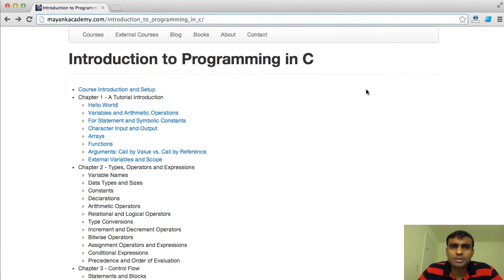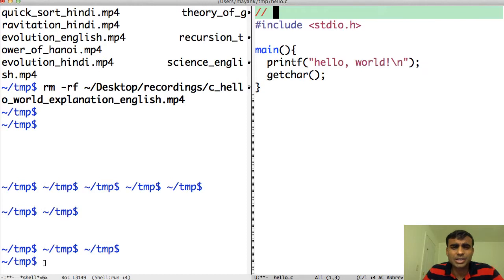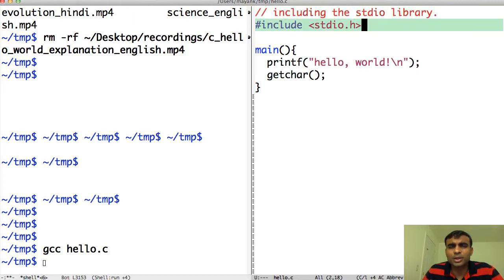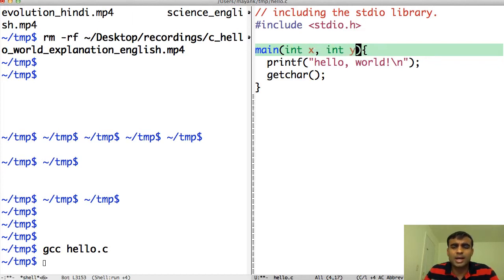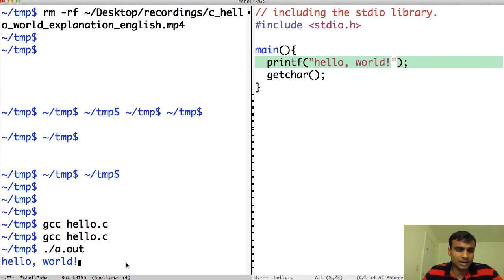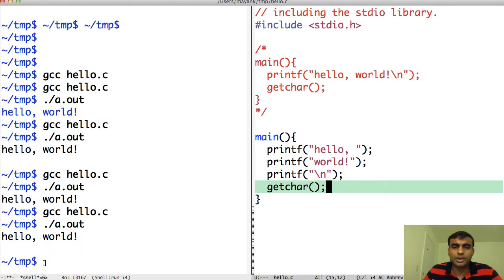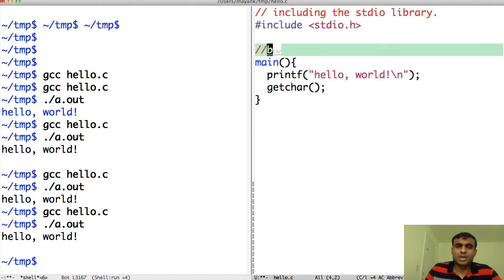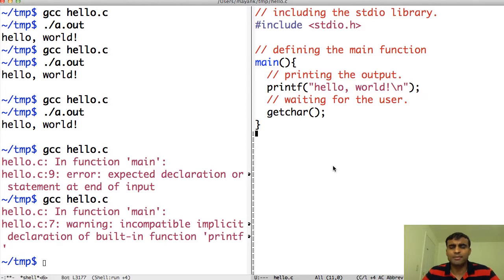Explanation of Hello World Program in C [in English]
In this lecture, we discuss comments in C, and learn how the simple "hello, world" program in C works.